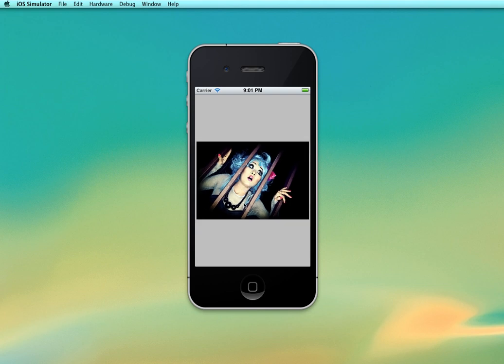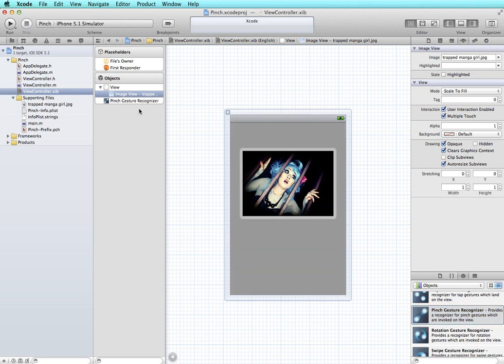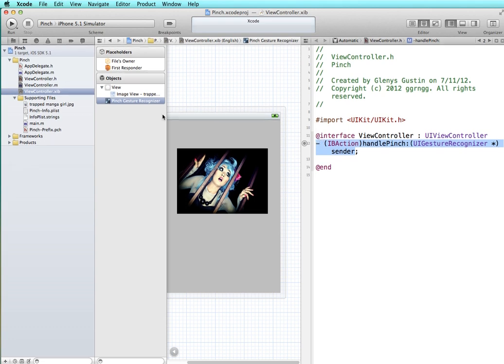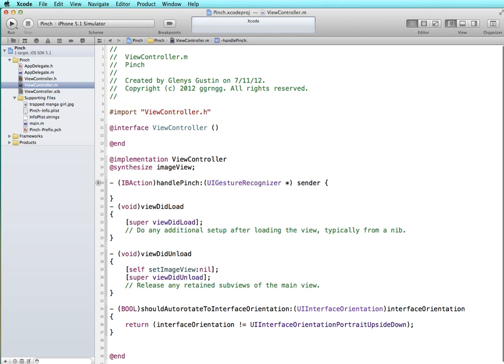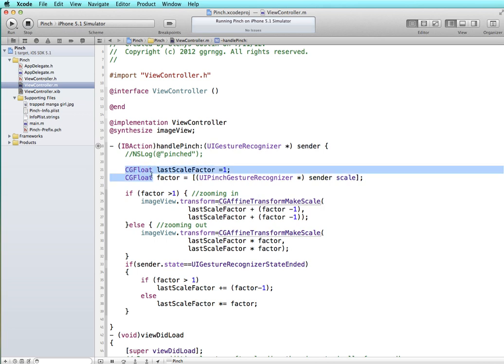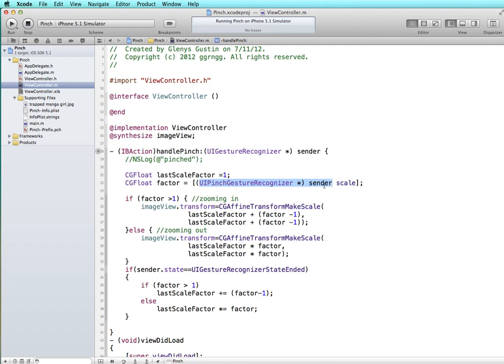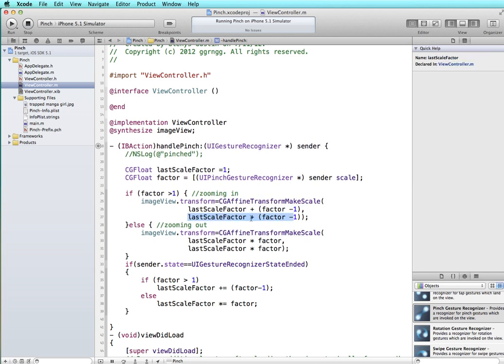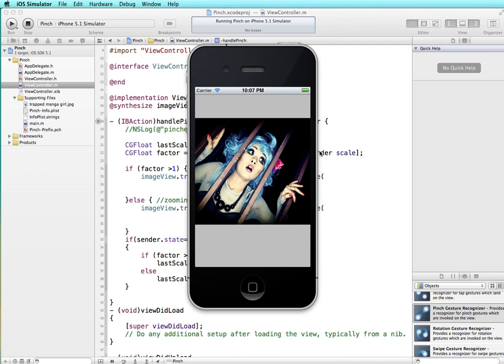iOS 5 - Pinch Gestures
Demonstrates how to add a pinch gesture to a view.  In this example it zooms an image in and out.  Uses UIGestureRecognizer and CGAffineTransform. Photo Credits: Robert Kohlhuber